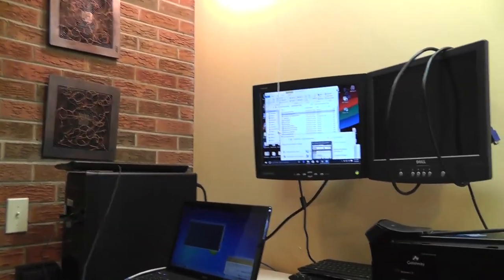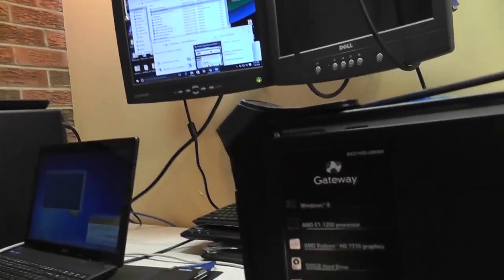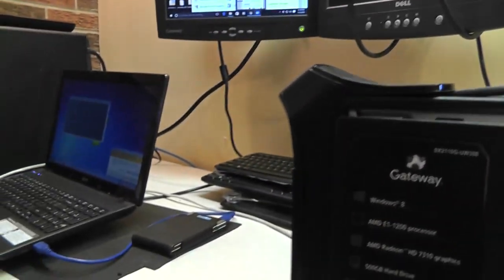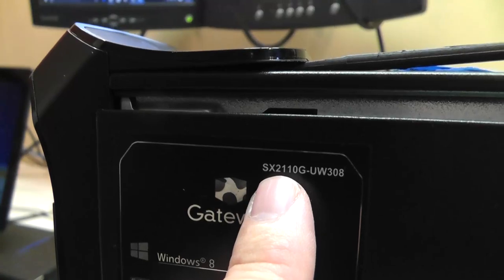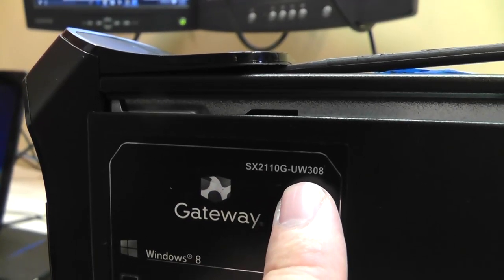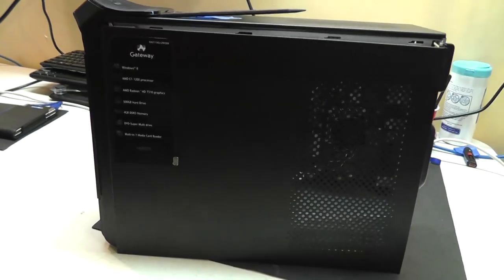Gateway SX2110G-UW308 Hard Drive Removal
In this video I show how to gain access and remove a hard drive from a Gateway SX2110g series computer. This was brought into my shop in Savannah GA with the "select proper boot device" error.